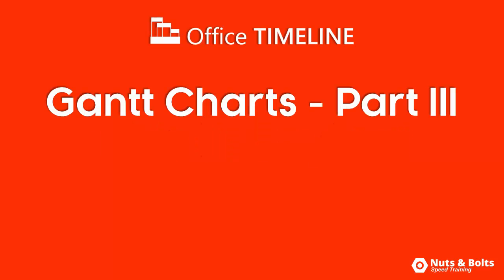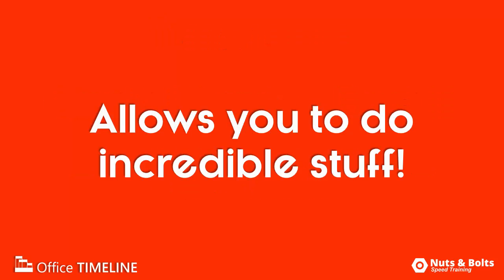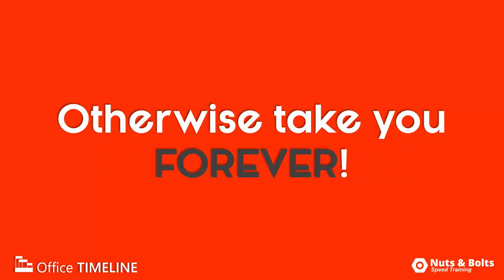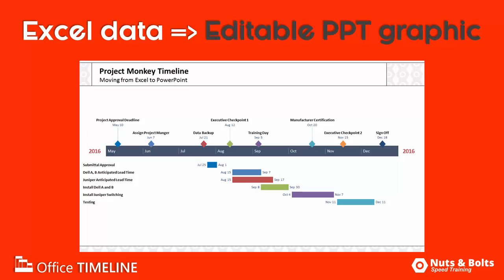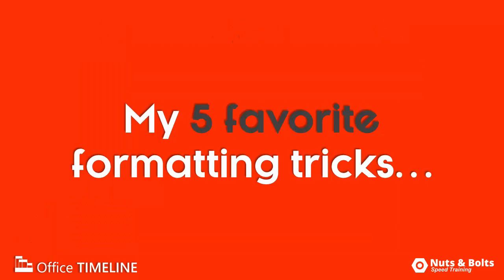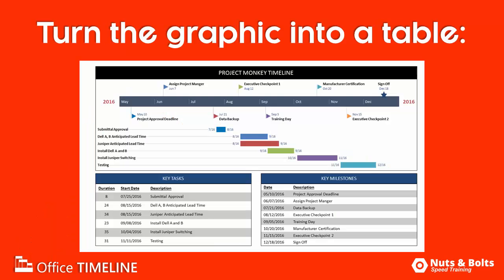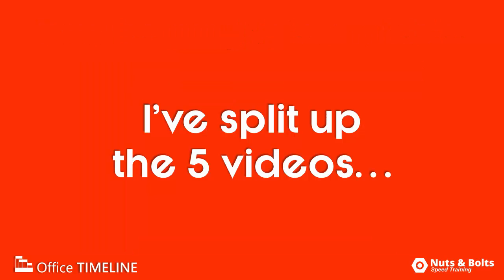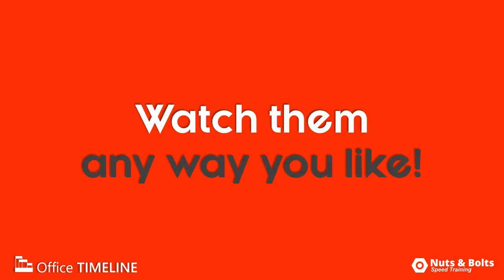Office Timeline Formatting Tricks (My Favorites)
Get the office timeline add-in (they have a free version and a paid version):

At this point in our Gantt chart series, I’ve turned my Excel data into a fully editable PowerPoint graphic in just about 30 seconds using the Office Timeline+ add-in, which you can check out below if you missed it.

Once you get your Gantt chart or timeline data into the Office Timeline+ add-in, the fun really just begins.

Why?

Because the add-in not only builds your PowerPoint Gantt chart or template faster than you ever could yourself, it also allows you to quickly and efficiently apply macro level formatting to the graphic faster than you could ever do manually.

The office timeline add-in epitomizes the golden rule of Speed Training, which is:

Never do anything manually in PowerPoint that PowerPoint can do for you.

And because the add-in does such a great job on the back end -which is where most people mess up their slides - we are giving the office timeline+ add-in our official speed training stamp of approval.

I can’t think of a faster way to build, edit and manage your Gantt chart or timeline in PowerPoint.

This series includes 6 of my favorite formatting tricks for the Office Timeline add-in. You can watch the full series or skip around if you like. See links to the other videos below.